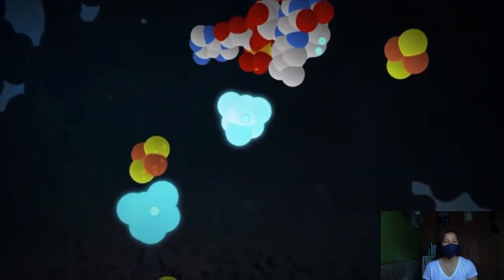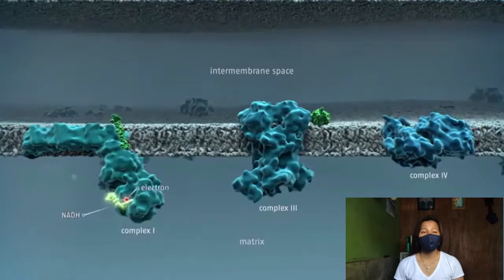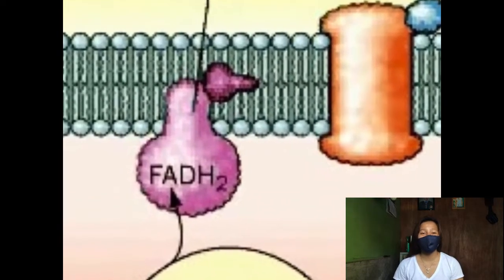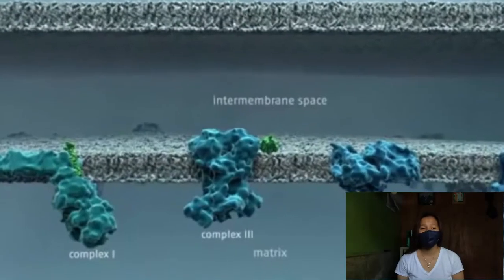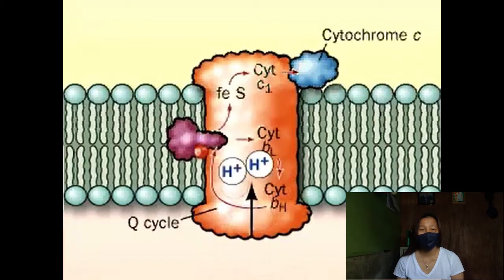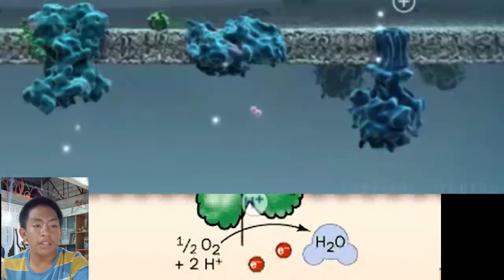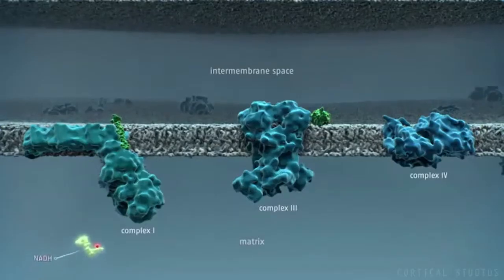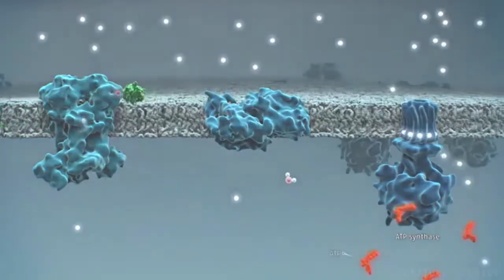Final Electron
group 4 of 11 VIRCHOW